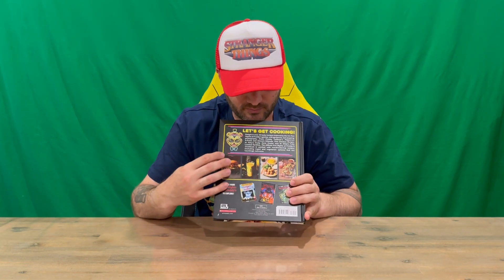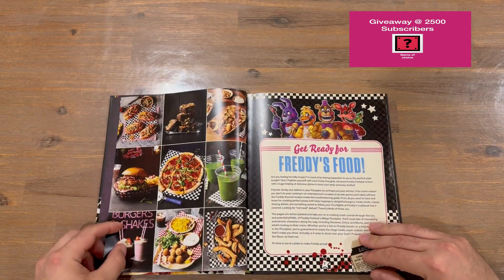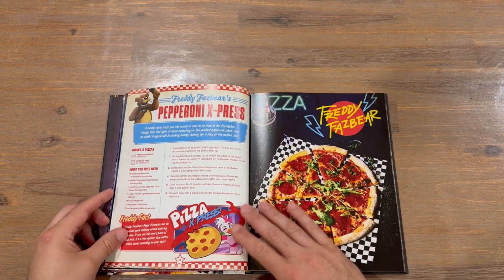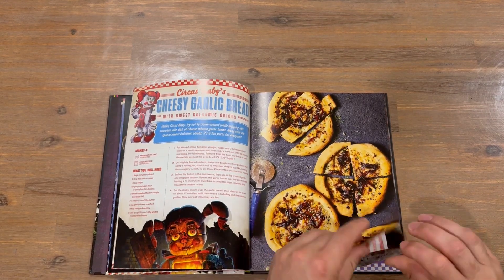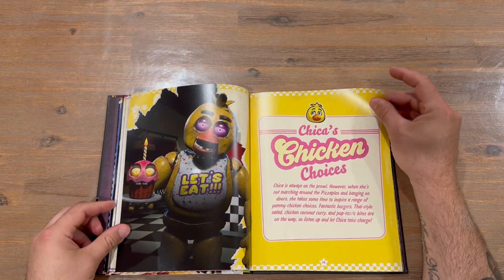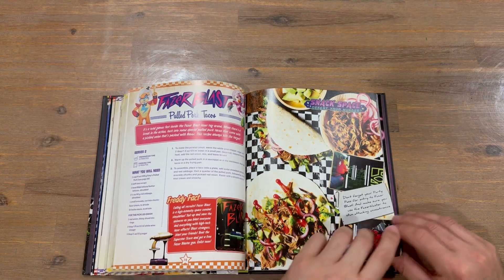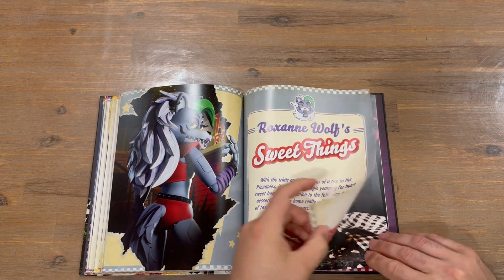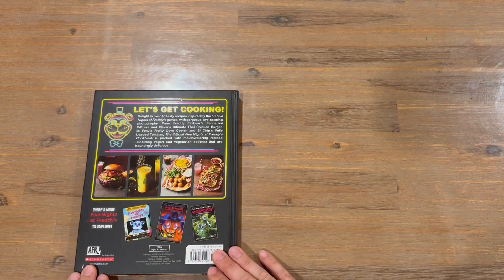Ep 502 - Official Five Nights At Freddy's Cookbook By Rob Morris Revealing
Hi Guys

Welcome to the channel.  Please enjoy my revealing video of the Five Nights At Freddy's Cookbook.

Fan Mail -

Australia 6906